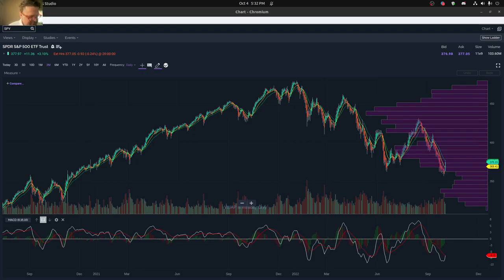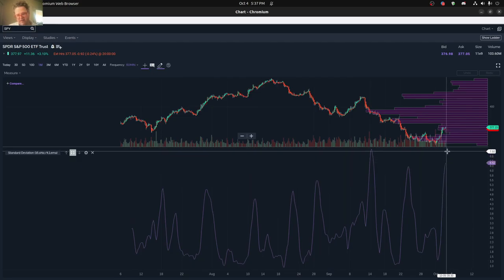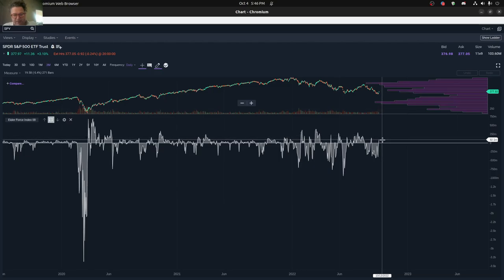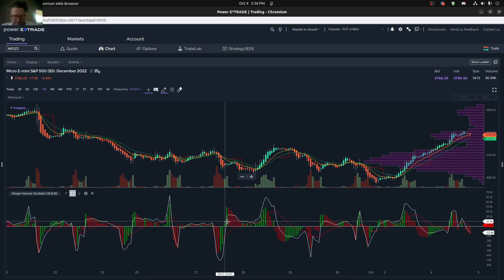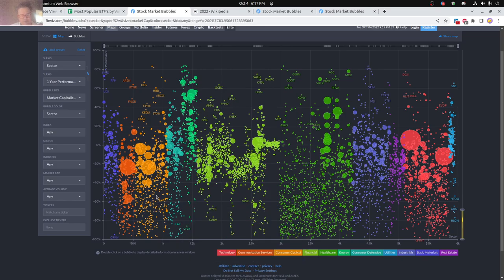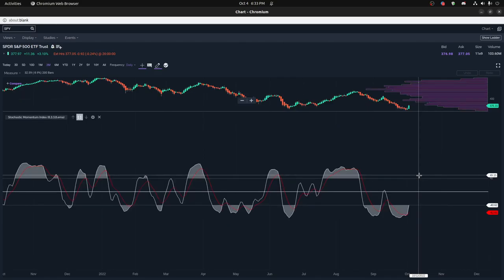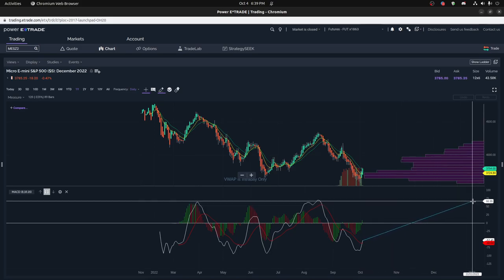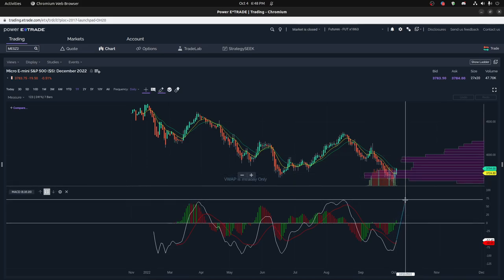Stock Market Monthly Analysis (October)